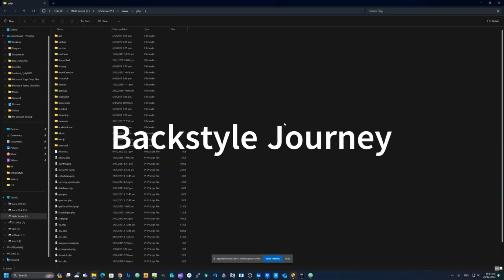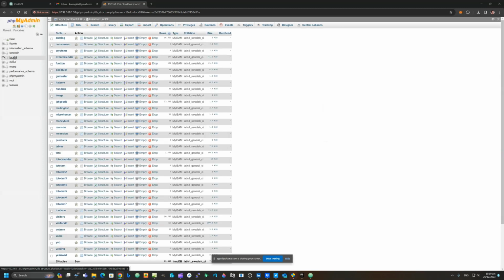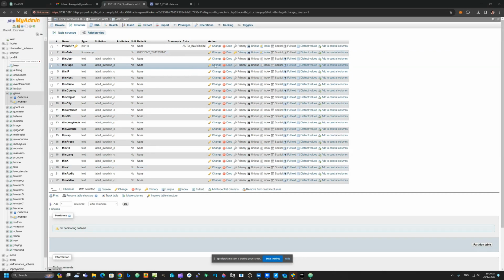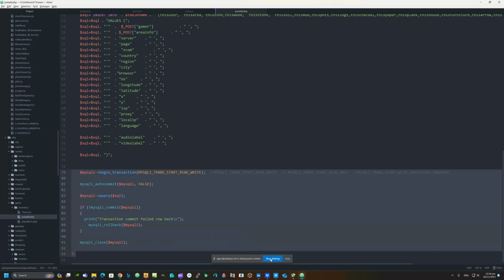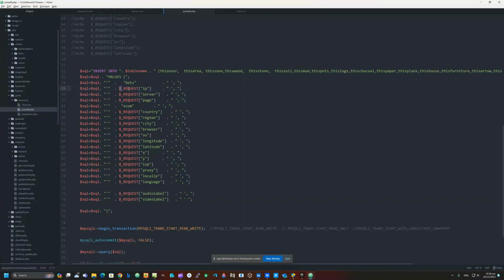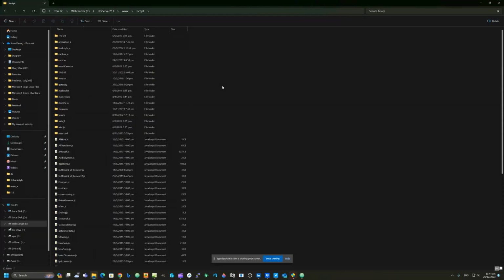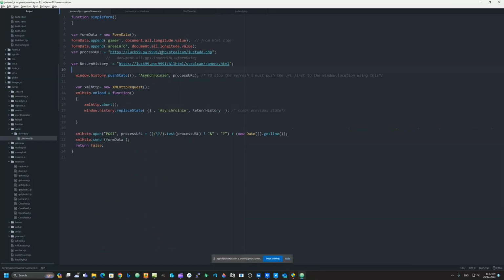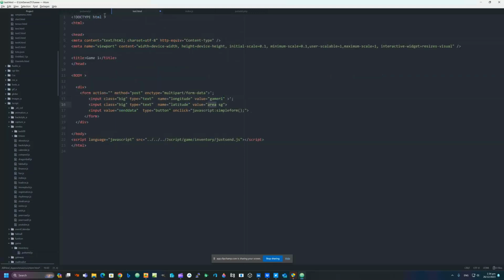Backstyle Journey update xml http request to php insert sq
My backstyle animation journey  update a recording on event and error

This is a skip from main channel where i record the begining of animation
anyway just a channel to record down my backstyle journey